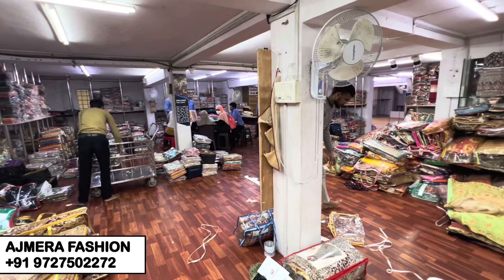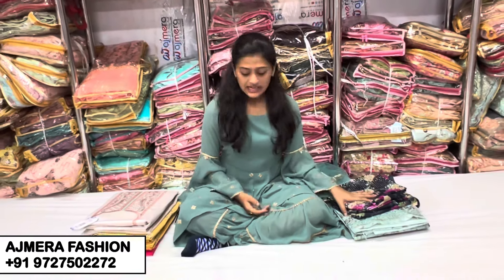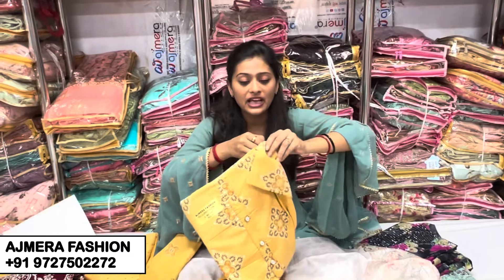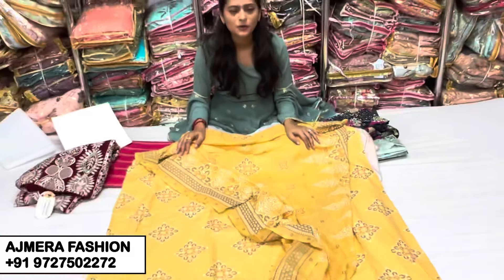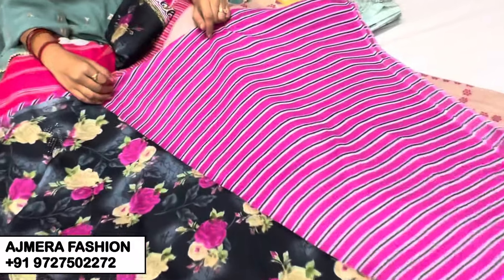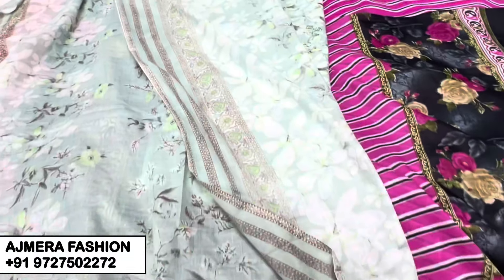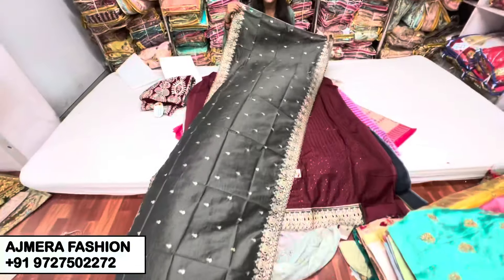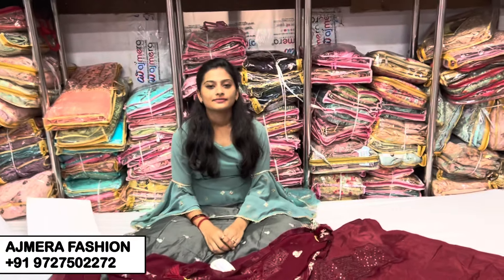मात्र 100₹ में l लौट से भी सस्ते Branded Suits l Ladies Suits Wholesaler at Surat lकिलो से सस्ते सूट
मात्र 100₹ में l लौट से भी सस्ते Branded Suits l Ladies Suits Wholesaler at Surat l किलो से सस्ते सूट

VIDEO DECLAIMER
THIS VIDEO IS NON PROMOTIONAL ,THIS VIDEO IS CREATED ONLY TO PROVIDE EDUCATION INFORMATION ,THIS CHANNEL IS NOT RESPONSIBLE FOR ANY PROFIT OR LOSS IN ANY KIND OF BUSINESS...
 ITS ALL DEPEND ON ON BUSINESS PLAN AND YOUR HARD WORK . YOU MUST RESEARCH YOURSELF BEFORE START ANY TYPE OF BUSINESS THIS VIDEO IS ONLY FOR EDUCATION PURPOSE.

 ___________Humpty Vlogs !!___________
DOSTO KEEP SMILING & SUPPORT YOUR BHAI

wholesale suit market in delhi
chandni chowk wholesale suit market
suite wholesale market in delhi
ladies suit wholesale shop chandni chowk
wholesale suit market in surat
wholesale suits in surat
wholesale pakistani suits
surat suit wholesale,suit wholesale market in delhi
ambala wholesale suit market
ladies suit wholesale market
eid special
chandni chowk suit market retail
ladies suit wholesale market in delhi
wholesale market
lawn suits wholesale prices
sharara suit
wholesale suit market in ludhiana
ludhiana wholesale market ladies suit
ludhiana wholesale market
sharara
sasta suit market
wholesale sharara suits
sharara suit wholesale market ludhiana
cheapest suit market
field ganj suit market
ac market ludhiana wholesale
punjabi suit latest design
sharara garara wholesale
cotton suit market
ladies suit market in ludhiana
cheapest suit market in ludhiana
suit market in ludhiana
surat suit factory
suit wholesale market in surat
surat suit market,surat suit manufacturer
ladies suit
cotton suit
suit manufacturer in surat
surat saree factory
suit market in surat
suit factory
suit
surat wholesale
sai dresses surat textile market
party wear dresses
surat kurti suit
readymade dresses
pakistani suits manufacturer in surat
latest party wear dresses
readymade lawn dresses